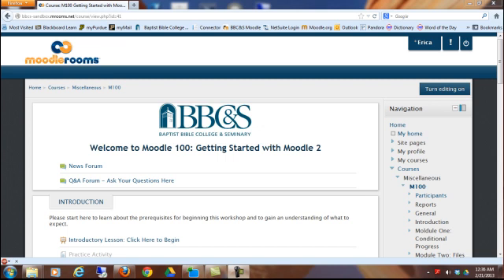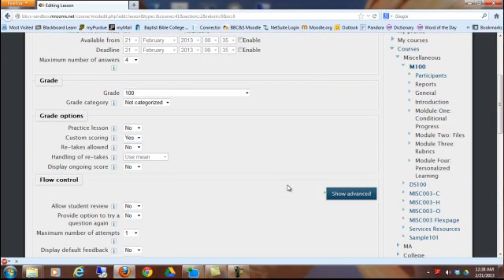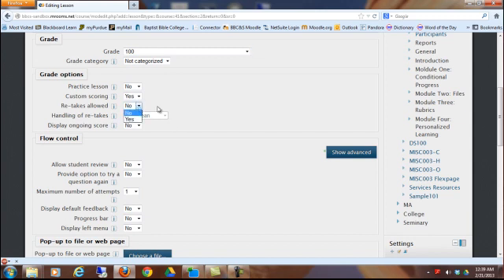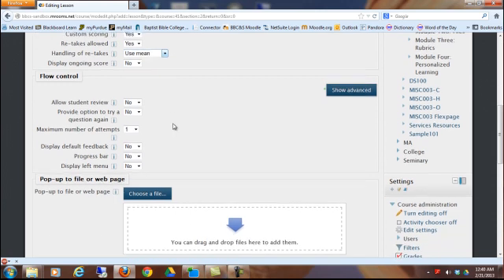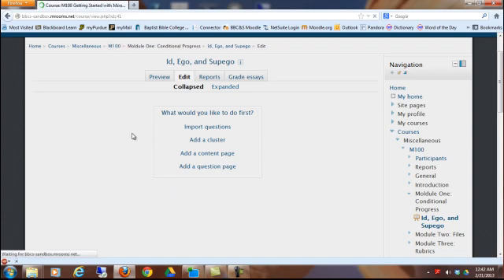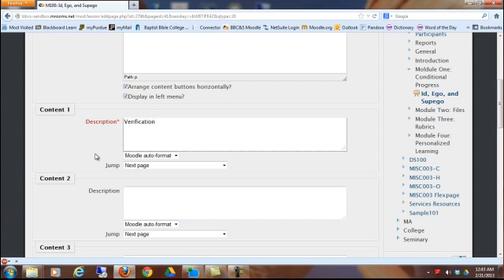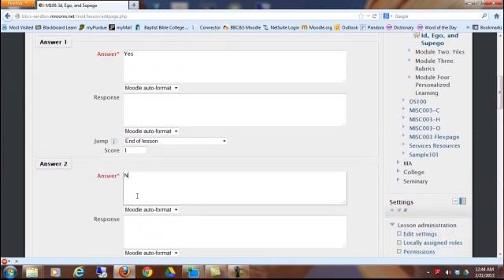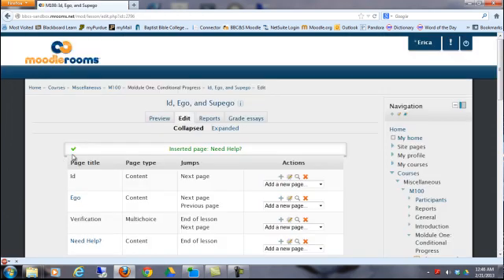How to Set Up a Lesson Activity in Moodle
This instructional video demonstrates how to set up a lesson in Moodle 2.4